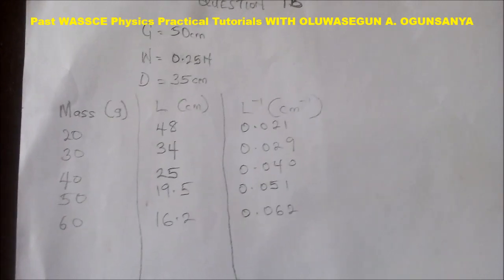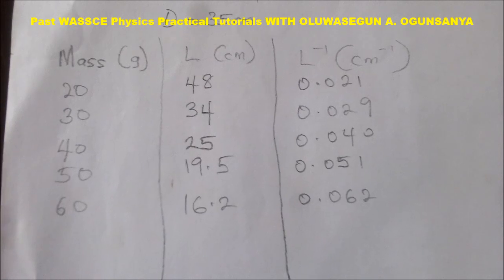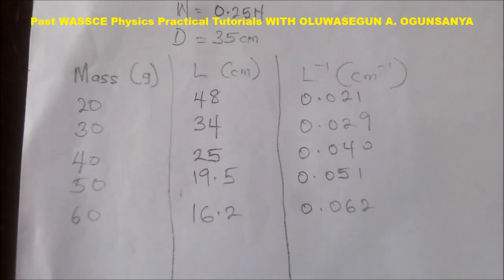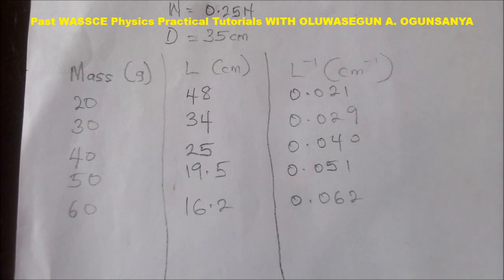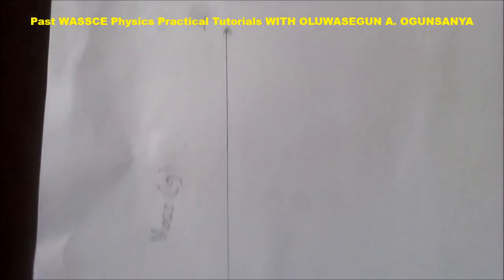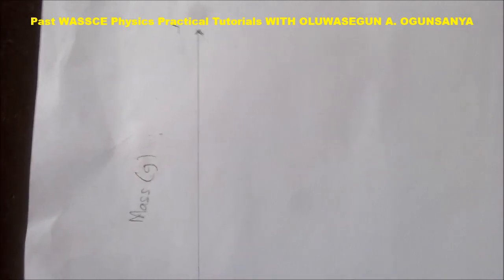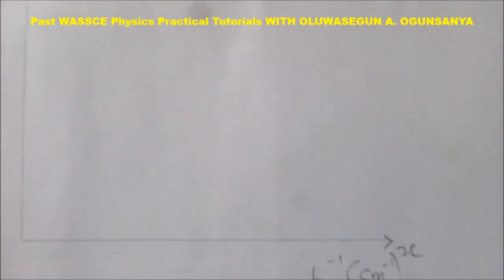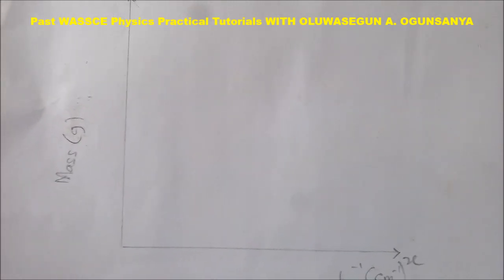Practical physics on moment and centre of gravity.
Study the guidelines stated in the question and listen to the video.